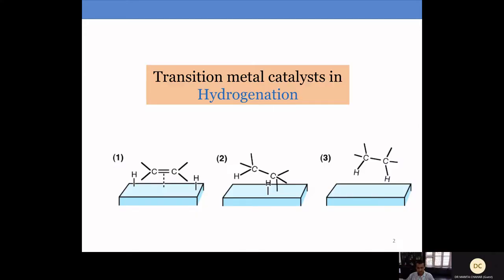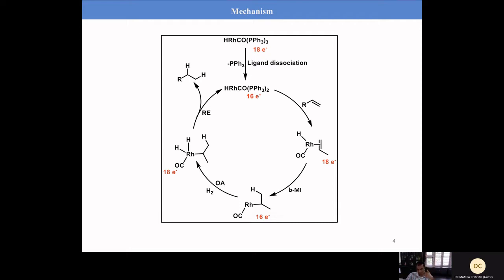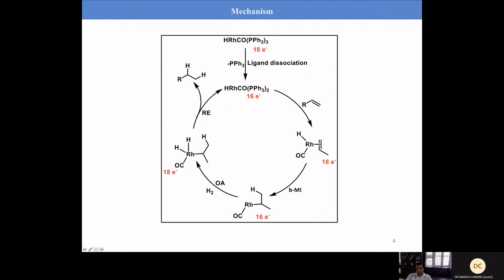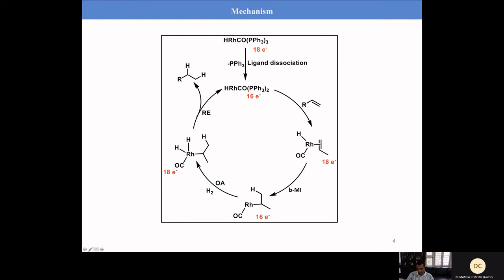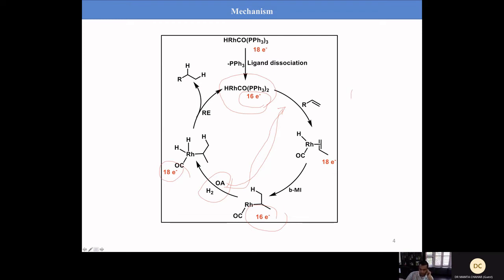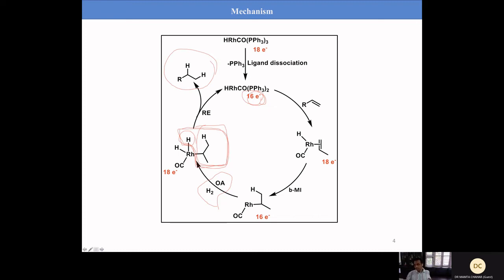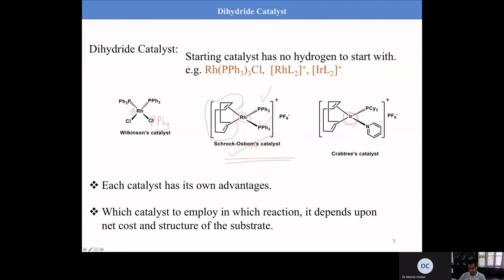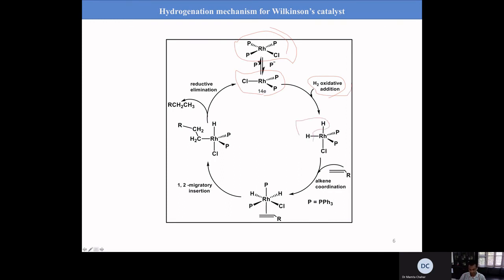Lec-14 Part-I by Prof. Debabrata Maiti